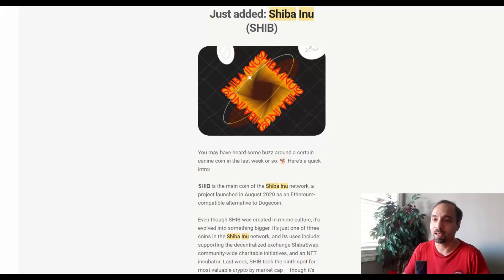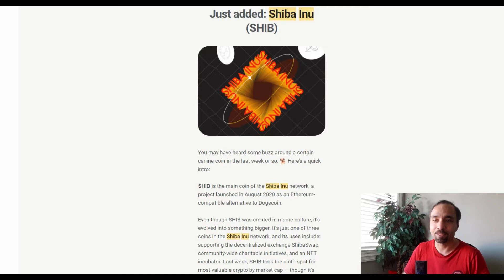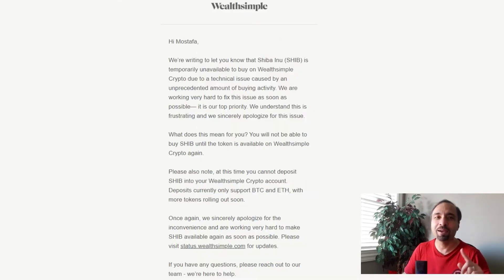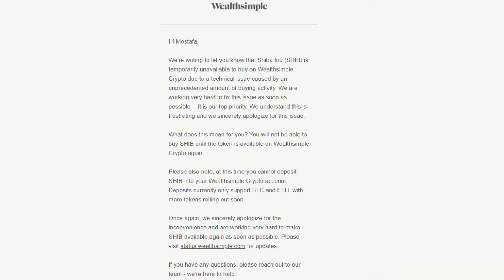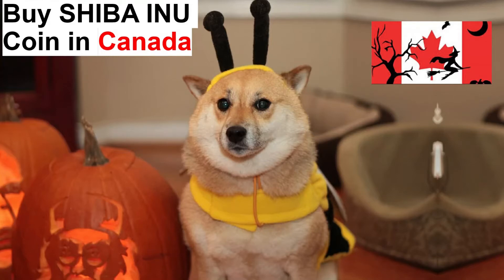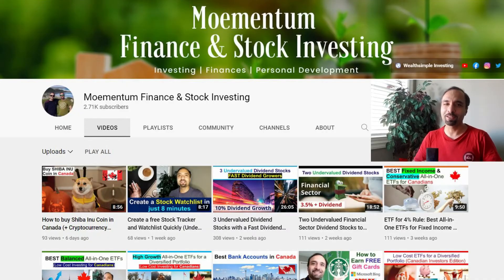What is Shiba Inu Coin? | Buying Shiba Inu through Wealthsimple and Quick Trade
With over 13,000 cryptocurrencies available and counting, it becomes ever so important to know more about the cryptocurrency you're going to invest in. In this video, we'll introduce Shiba Inu coin and discuss how you could buy this meme cryptocurrency through Wealthsimple (despite a temporary pause in its trading via Wealthsimple crypto) and Quick Trade.

✅Recommended Books:
Master Your Mortgage for Financial Freedom: How to Use The Smith Manoeuvre in Canada to Make Your Mortgage Tax-Deductible and Create Wealth